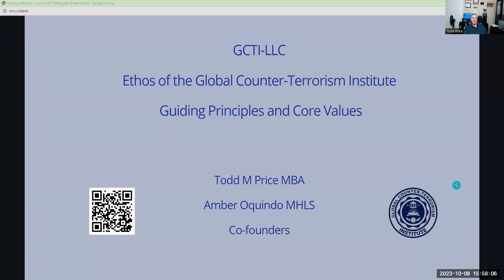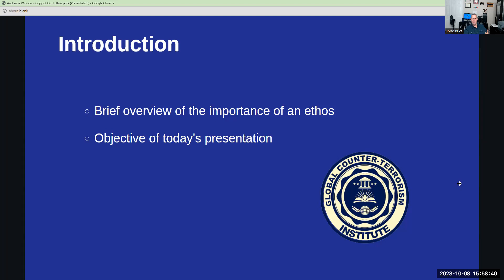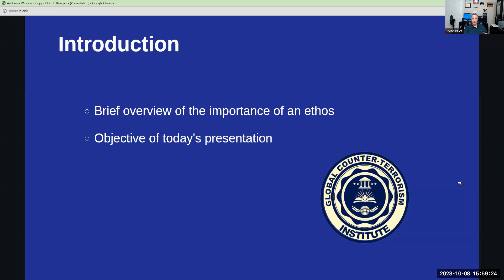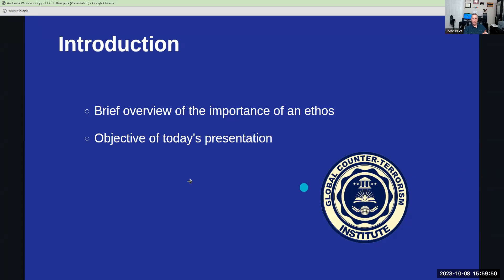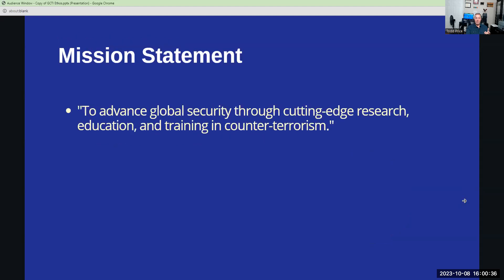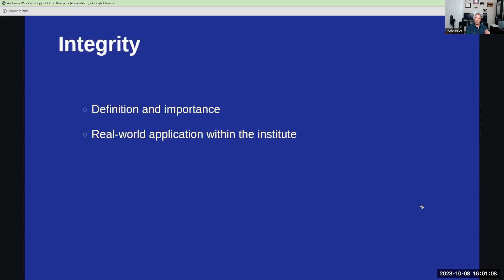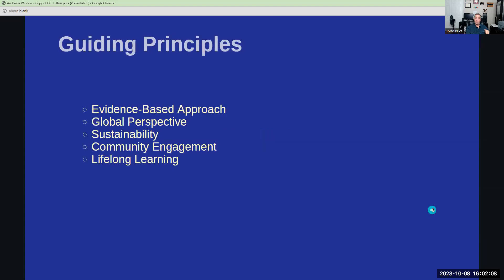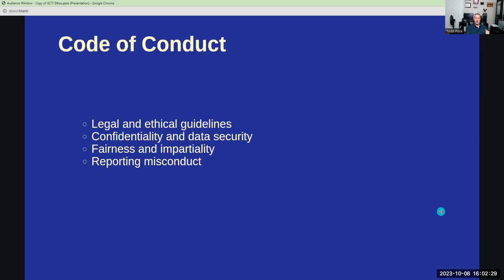Message from CEO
THE DESCRIPTION OF THE LOGO AND THE EXPLANATION OF THE MISSION AND VISION OF THE GLOBAL CT INSTITUTE